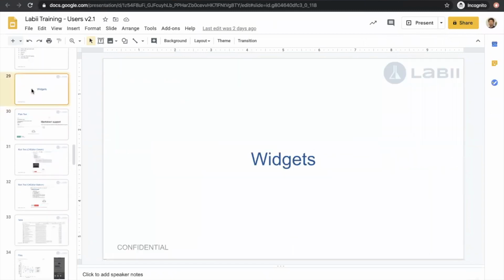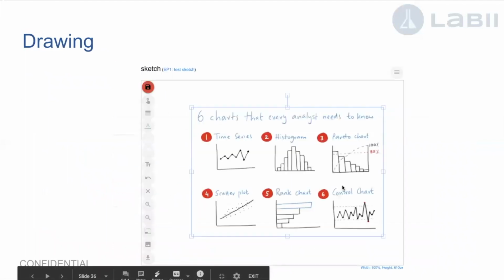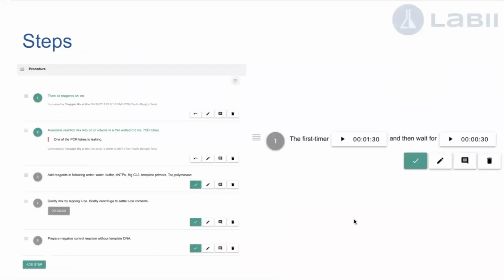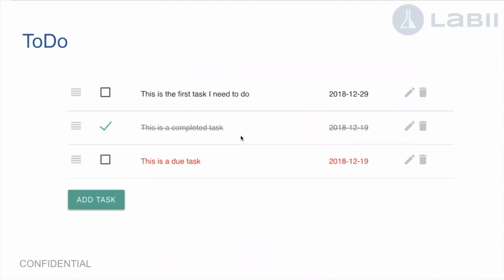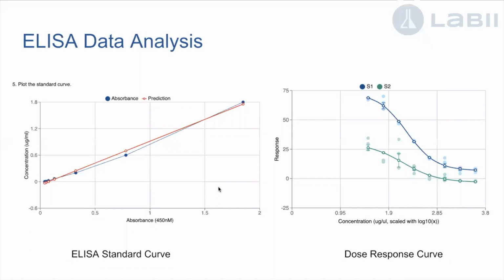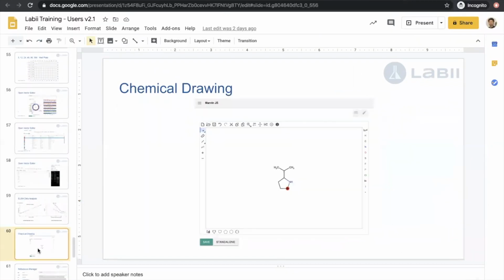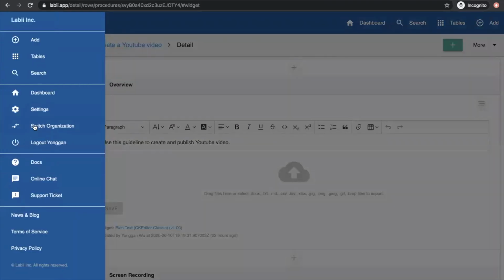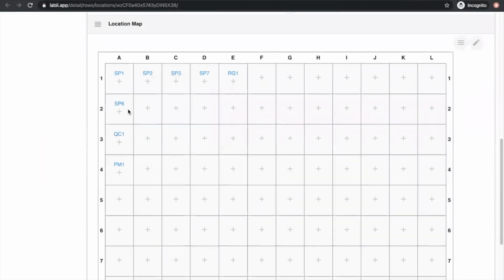Labii ELN & LIMS 2020 Widget Overview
This is a quick overview of the widgets that available at Labii ELN & LIMS.